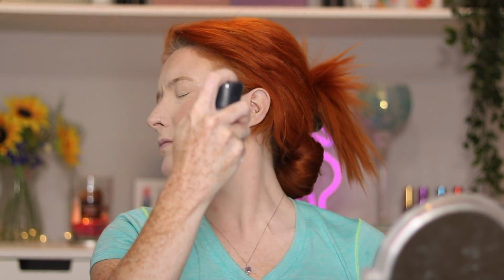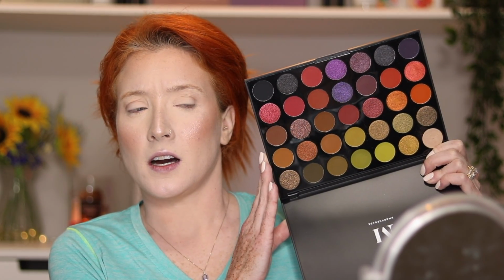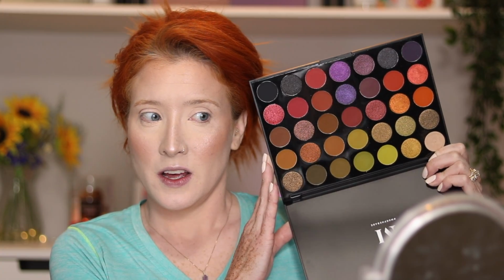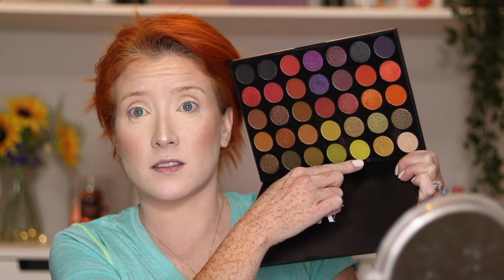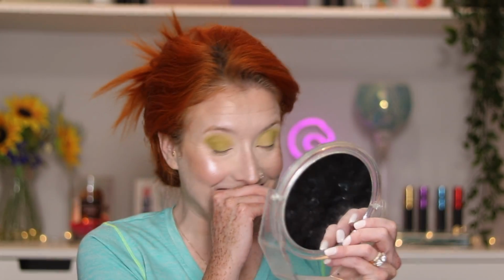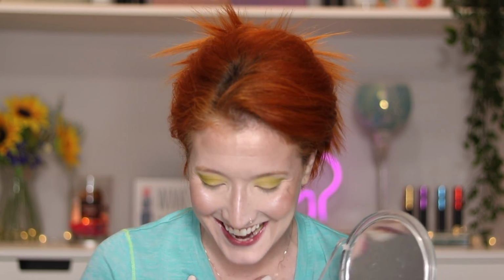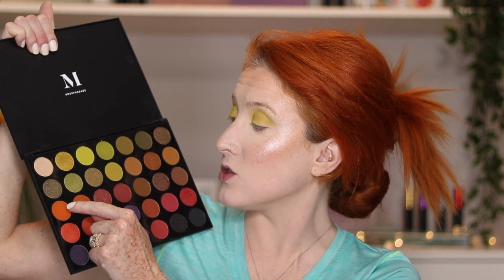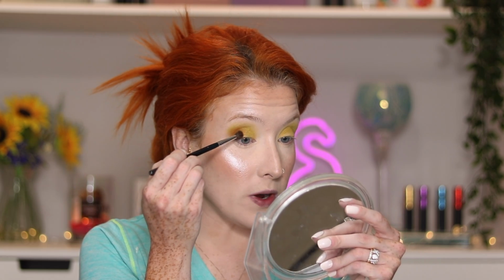Full Face of Makeup That I Never Use - Hits and Fails!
I saw Casey Holmes do this video and I wanted to give it a shot. It was nice to go through my collection and pull out old favorites. Other products I couldn't remember why I didn't use them consistently and I slowly remembered why during this video. I definitely fell back in love with some of these products again. Some other products not so much.